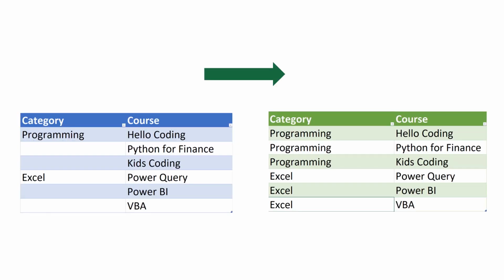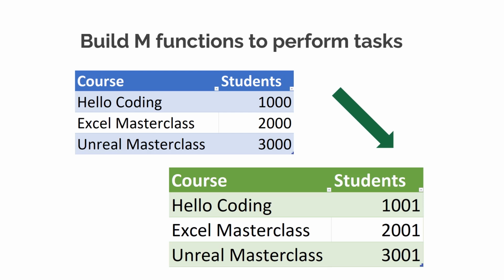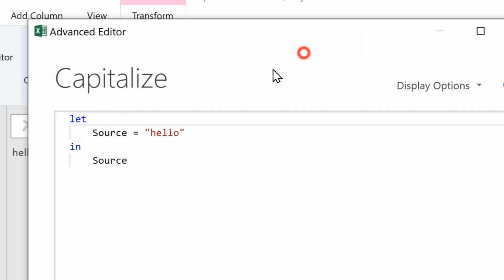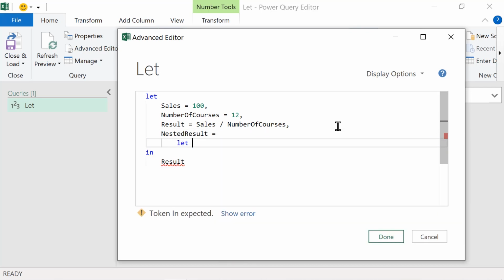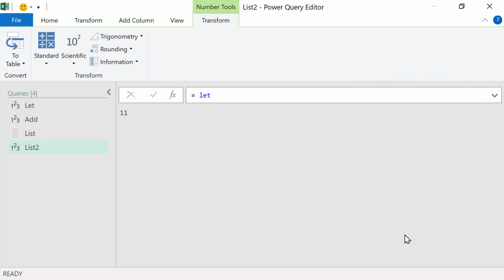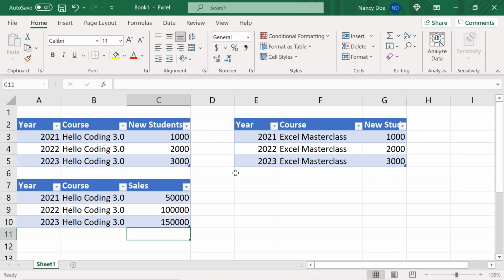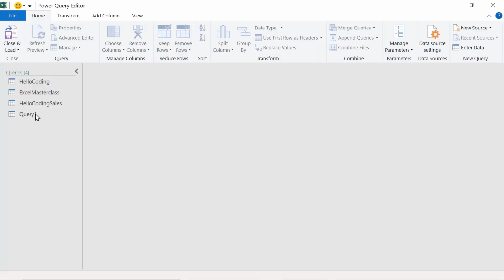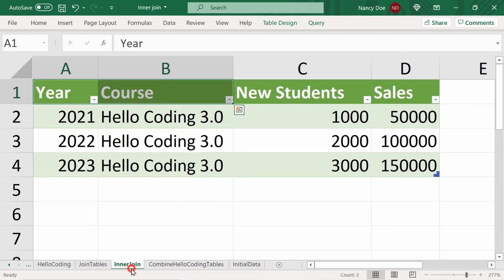1-Hour Beginners Excel Power Query And M Masterclass - Supercharge Data Transformation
Machine learning is a subset of artificial intelligence. Join Team Mammoth's software developer Alexandra Kropova to learn AI from scratch.